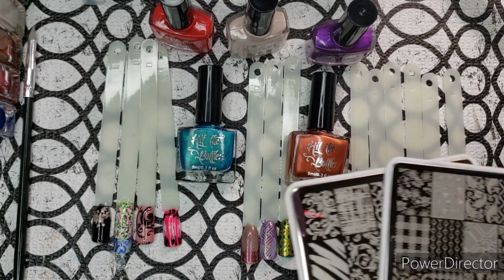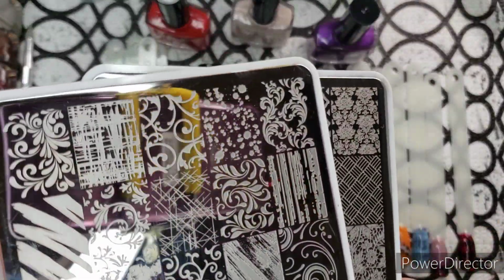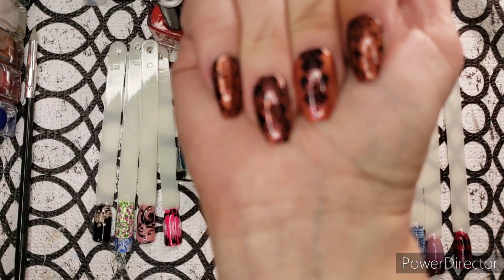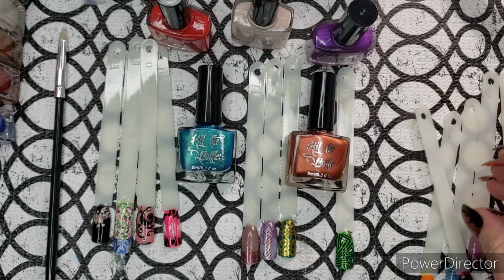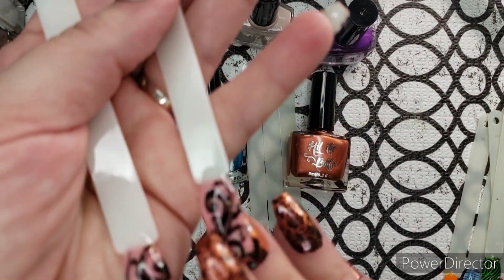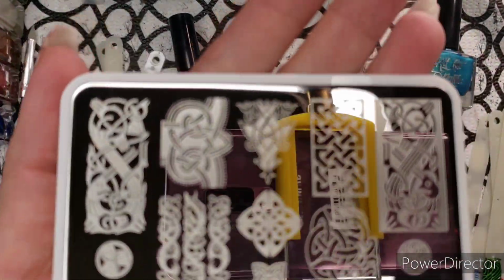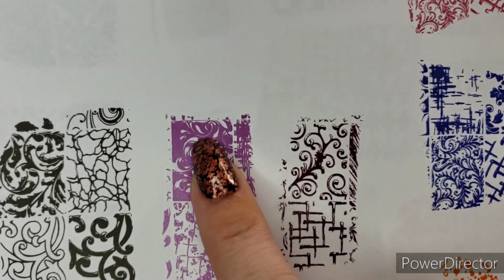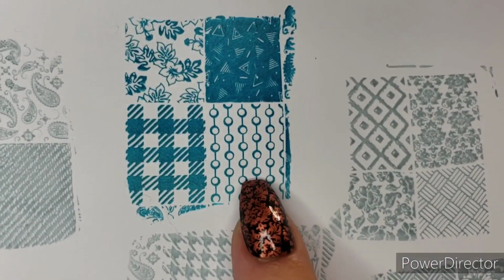Hit the Bottle New Nail Stamping Plate Review Vintage Grunge Material World Swatches Polish Nail Art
Hello friends!

My Instagram ID for details on the two featured manis in this video is @Reza_Blade -- I also post frequent challenge manis on Instagram that might inspire you to create your own!

Hit the Bottle nail stamping polishes are AMAZING and available at multiple stockists! And of course from Hit the Bottle itself!

All Hit the Bottle Plates

Vintage Grunge Nail Stamping Plate

Material World is coming soon to a stockist near you! I'll update here as announcements come in.

Entwined Nail Stamping Plate

NeVerMind Polish makes the matte topcoat I use!

Hit the Bottle plates are available through Lantern & Wren, Beautometry, What's Up Nails, and if you're in Australia head to Hit the Bottle's own website.

I use an Ali Express rectangular clear jelly stamper to swatch and a B. Loves Plates Turbo stamper (Etsy shop) to capture large areas. I use mainly Ali Express/Born Pretty stamping polishes for swatching, but today I used mostly Maniology stamping polishes to swatch.

--Reza Blade